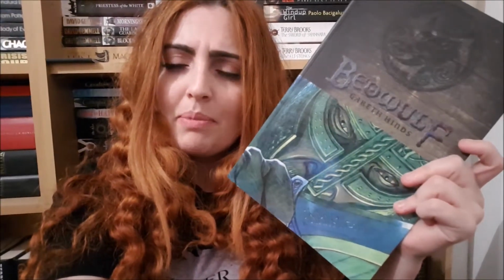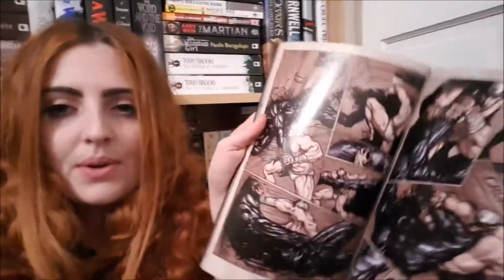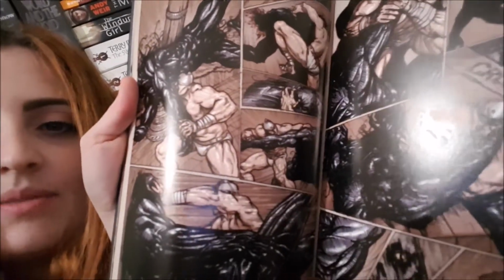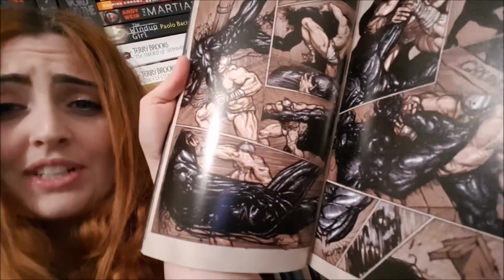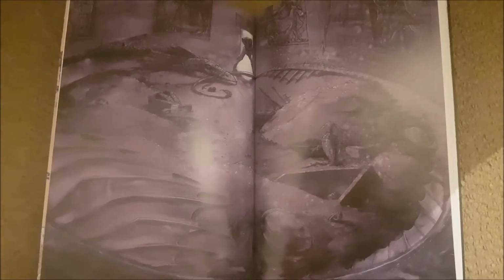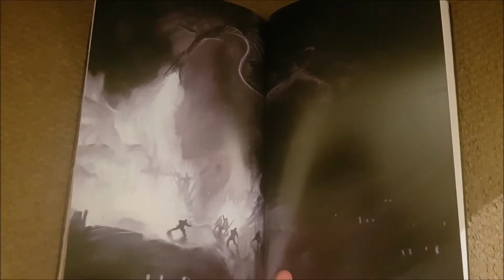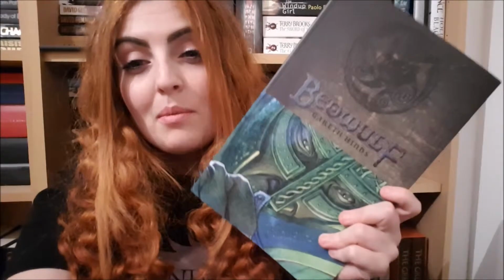Beowulf - Mini Review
I read the Beowulf graphic novel by Gareth Hinds.